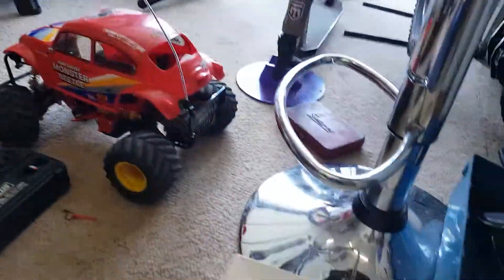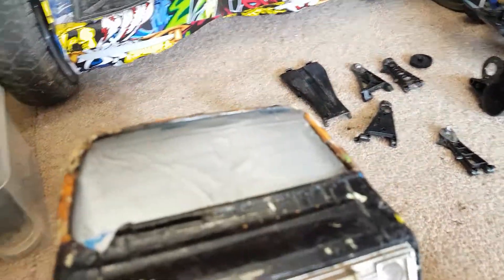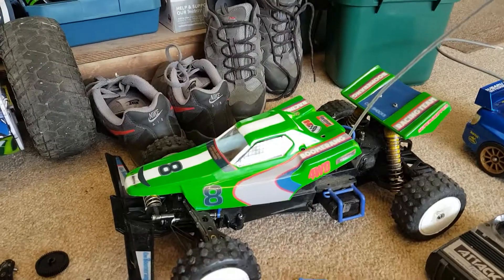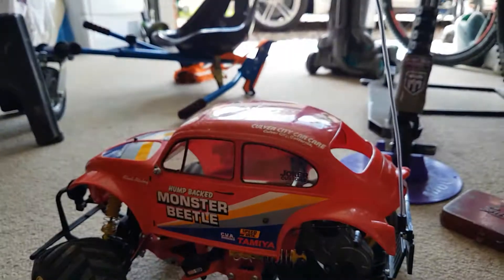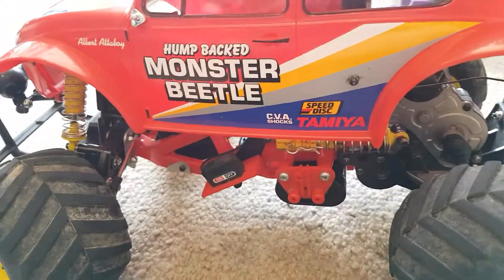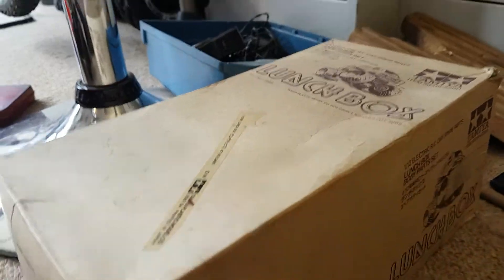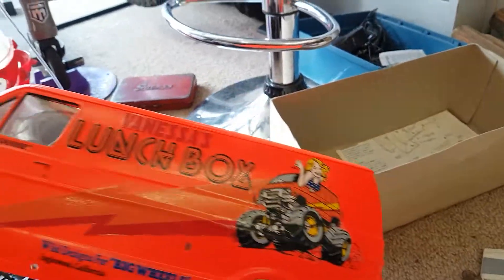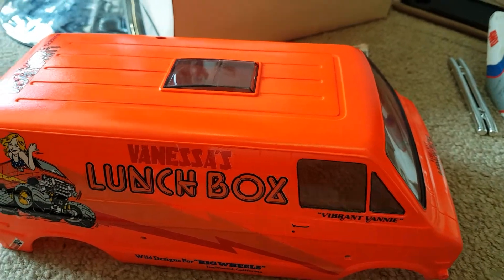my collection of 1980 's and 2000 rc car's